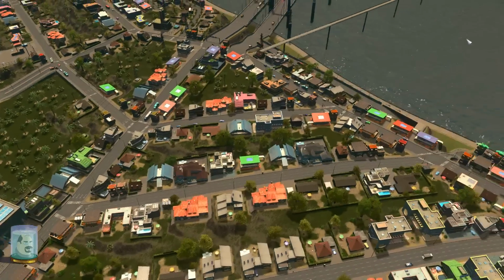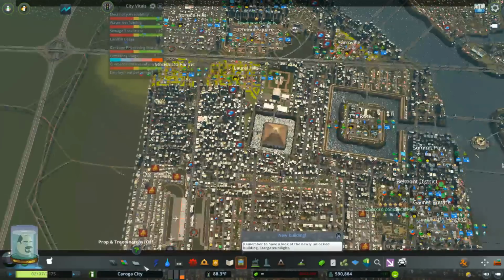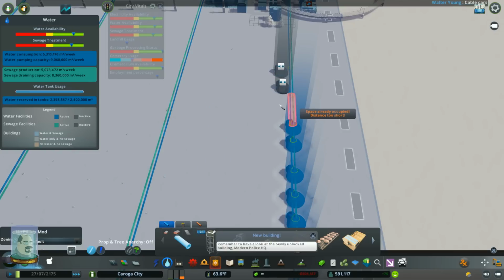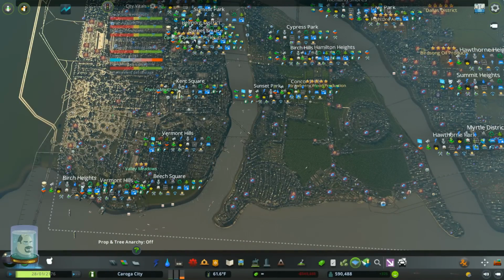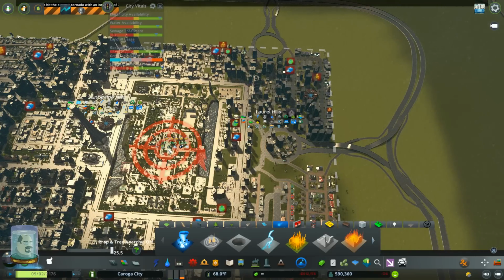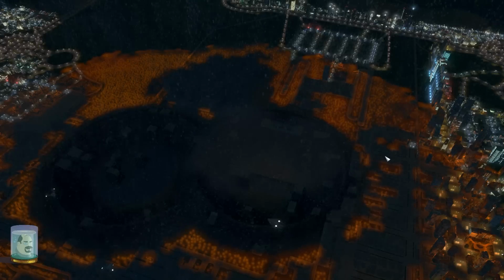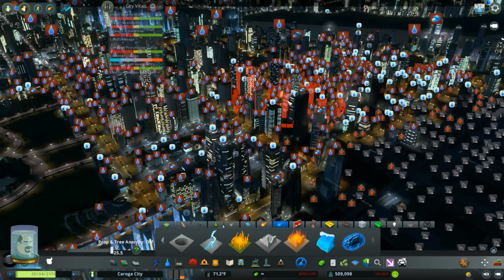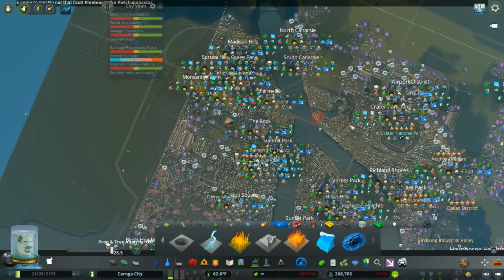CitiesSkylines - Caroga City (500K+ Population) - Special Episode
Qapla' all. Today we take a look at Caroga City, one of my earliest Cities Skylines cities and a population of well over half a million citizens. Caroga City is a huge city on a custom map which includes 4 massive dams putting out the maximum power possible (2400 mw each) which provides all the necessary power for the city. Check it out. You can also download the saved game on the steam workshop. Link to my files

Want a district, road, airport or other building named after you?

Be aware it is normal that long periods go by before I read chats. I do my best to get to them all. Mention me by name, @BirdOPrey5, to increase the changes I ready yours. If you don't want your comment read outloud start it with "DNR" (Do Not Read.)